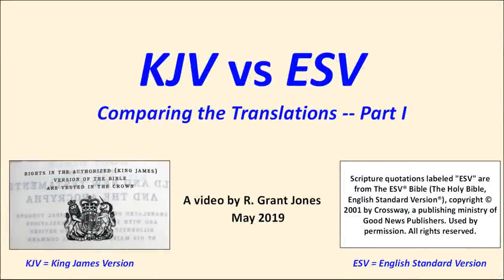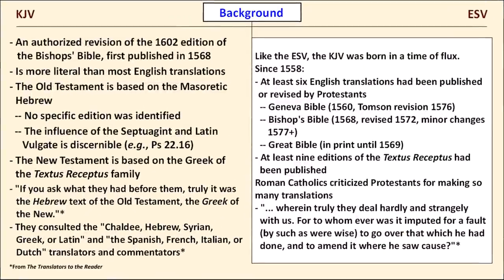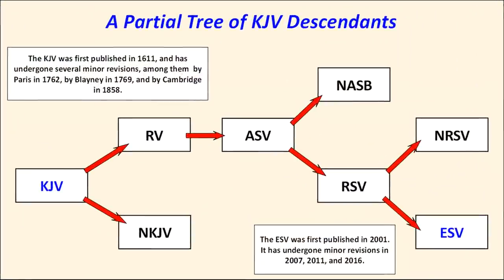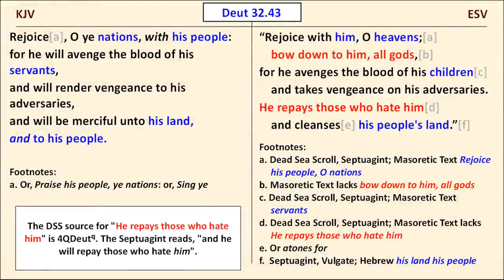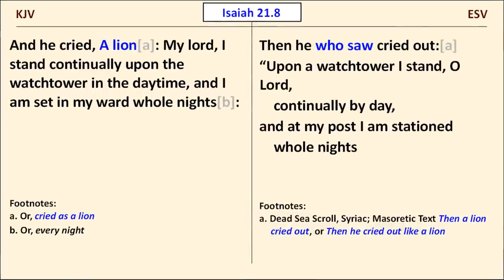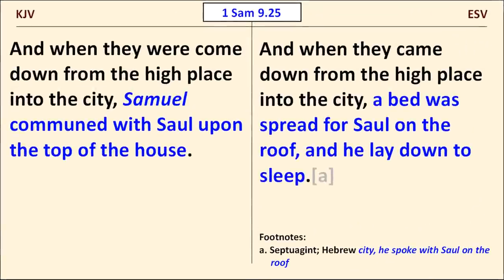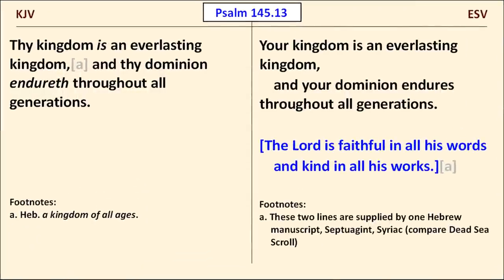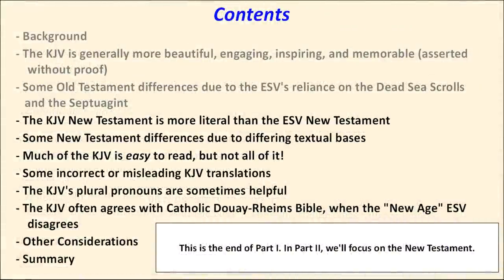KJV vs ESV, Part I -- the Old Testament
Part one of a two-part comparison of the King James Version (KJV) with the English Standard Version (ESV). This video gives background information on each translation, then shows the two side-by-side in a series of passages from the Old Testament where the ESV translates the Dead Sea Scrolls or an ancient version such as the Septuagint or Vulgate.

Detailed Contents

00:00  Table of Contents
00:45  Background information on the KJV
02:16  Background information on the ESV
03:01  The KJV, ESV, and the Apocrypha
03:24  Both translations were born at times when new translations were often introduced
04:15  Thomas Cranmer on revising Bible translations
04:53  The King James Bible translators on revising Bible translations "so oft"
05:21  Is the KJV hard to understand? Not most of the time
05:51  Is the ESV stilted and formal? It isn't stilted and formal enough for me
06:17  The KJV uses italic font for words supplied by the translators for clarity. The ESV does not
06:35  2 Samuel 21, Elhanan, and the brother of Goliath
06:55  A partial tree of KJV descendants
07:41  The KJV is generally more beautiful, engaging, inspiring, and memorable than the ESV
08:06  Introduction to the side-by-side comparisons
08:23  Deuteronomy 32.8. "Children of Israel" or "sons of God"?
09:28  Deuteronomy 32.43, "bow down to him, all gods"
10:13  Deuteronomy 32.43, "he repays those who hate him"
11:19  Deuteronomy 33.8, "Give to Levi". The ESV footnote may be in error. Is there support for this reading in the Dead Sea Scrolls?
12:05  Psalm 144.2, "who subdueth my people" or "who subdues peoples"?
12:52  Isaiah 14.4, "golden city" or "insolent fury"?
13:58  Isaiah 21.8, "he cried, 'a lion'" or "he who saw cried out"?
14:39  Isaiah 49.24, "lawful captive" or "captives of a tyrant"?
15:52  Isaiah 51.19, "by whom shall I comfort thee?" or "who will comfort you?"?
16:42  1 Samuel 2.33, "die in the flower of their age" or "die by the sword of men"? And another apparent error in the ESV footnote
17:27  1 Samuel 9.25, did Saul commune with Saul on the top of the house, or did he sleep there?
18:15  1 Samuel 10.1, Samuel anoints Saul. A case of parablepsis?
18:53  1 Samuel 14.41, Urim, Thummim, and a longer explanation from the Vulgate and Septuagint
20:15  1 Samuel 17.12, "went among men" or "advanced in years"?
20:55  1 Samuel 20.41, "out of a place toward the south" or "from beside the stone heap"?
21:43  Psalm 145.13,  an acrostic psalm with the verse for the letter "nun" missing in the KJV
22:48  Jeremiah 3.1, is "they say" part of the text?
23:26  Genesis 6.4, the Nephilim and giants
24:08  Summary